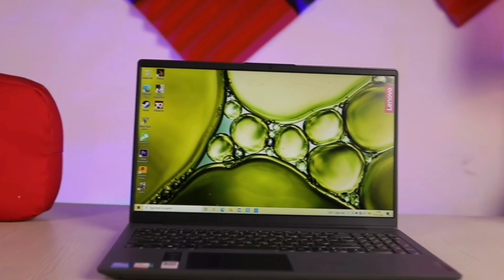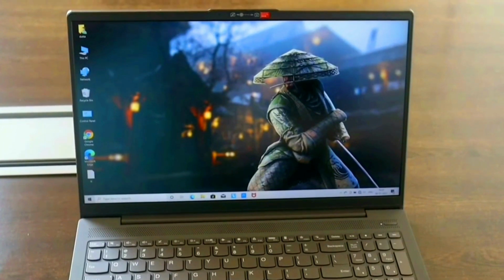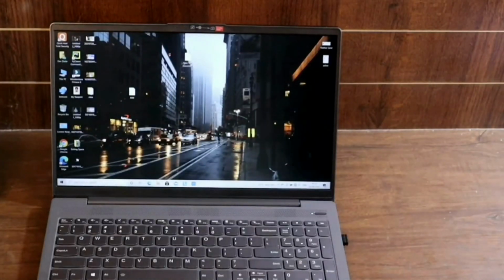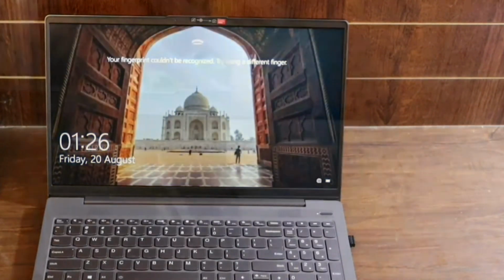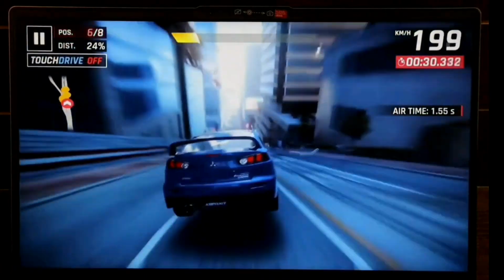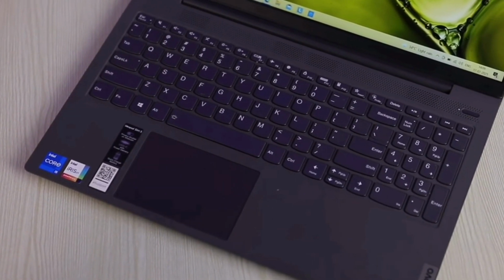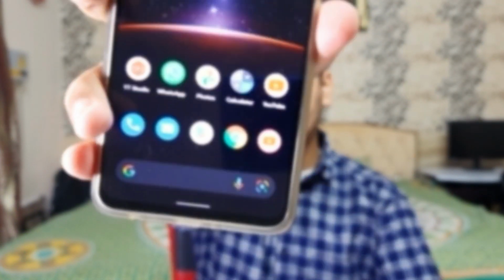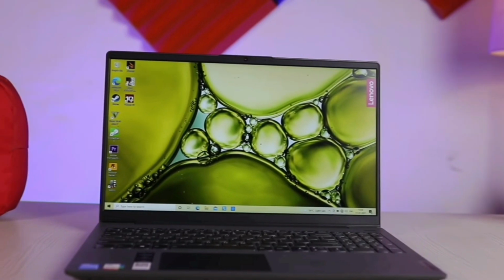Lenovo ideapad Slim 5i || After 6 Months Long Term Review 🔥🔥